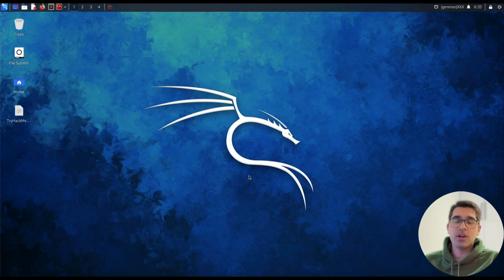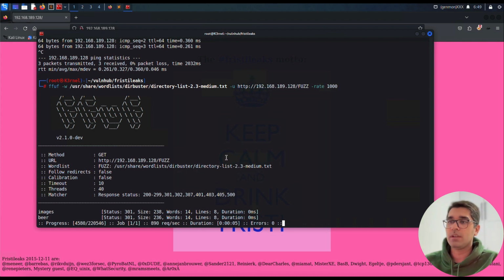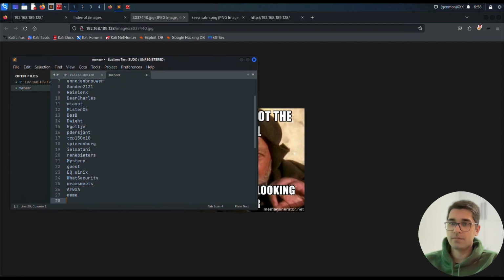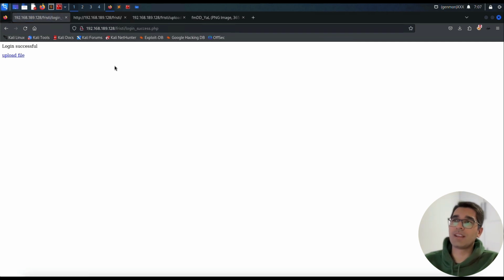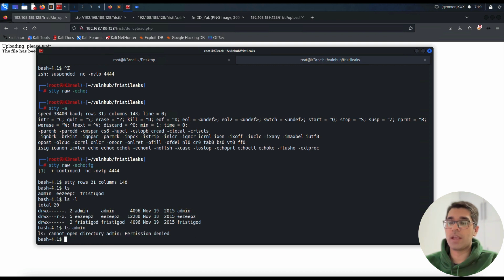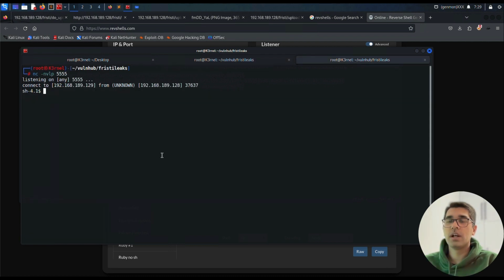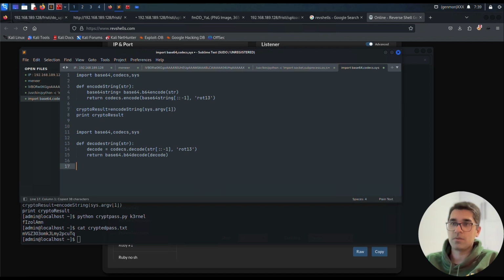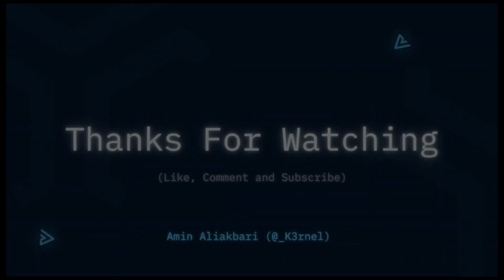Vulnhub Fristileask - Complete Walkthrough (English)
In this we video, we will try to solve another VulnHub machine,
so many tricks and techniques

Have Fun Hacking . . .